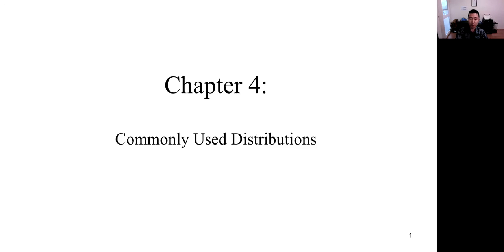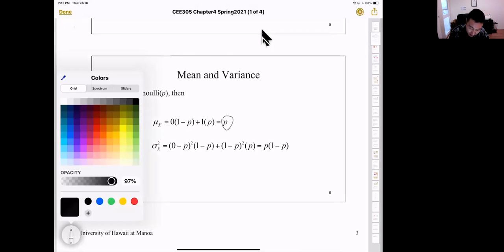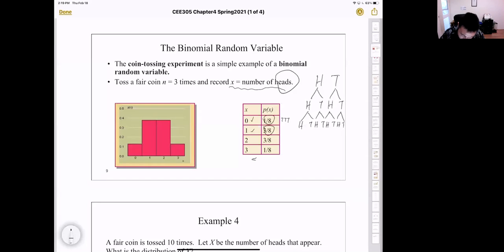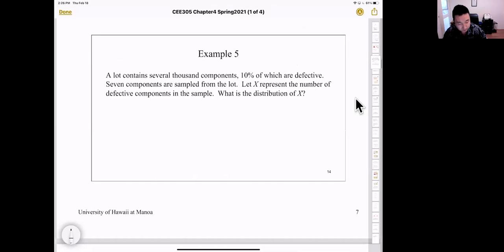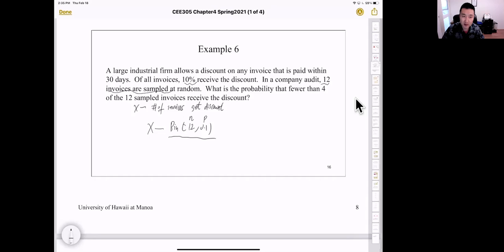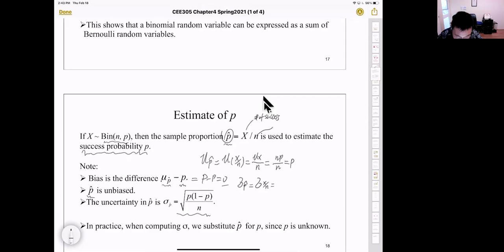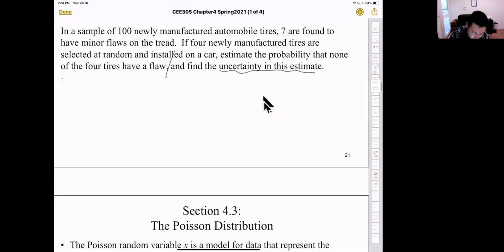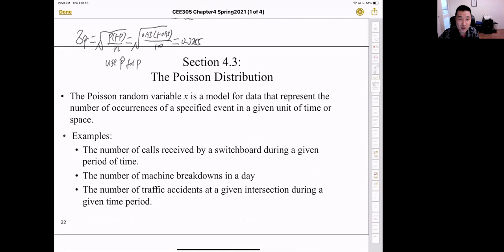CEE305 Lecture 12 Chapter4